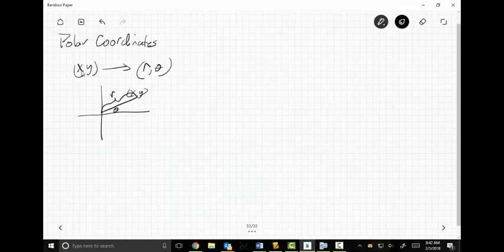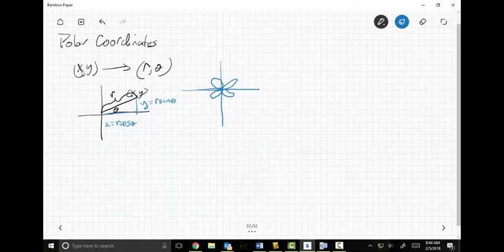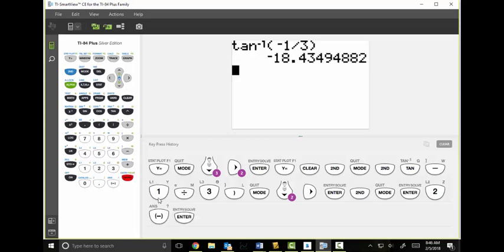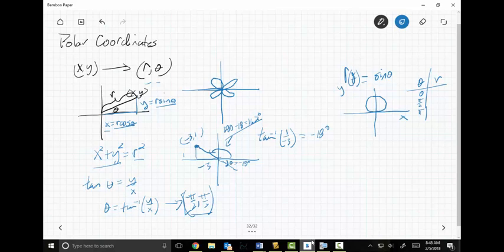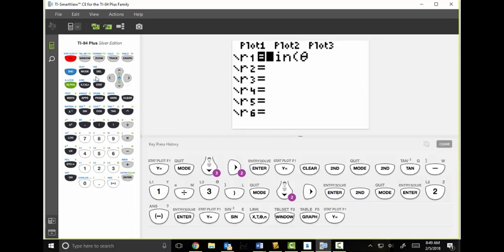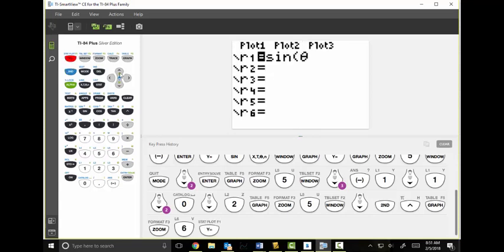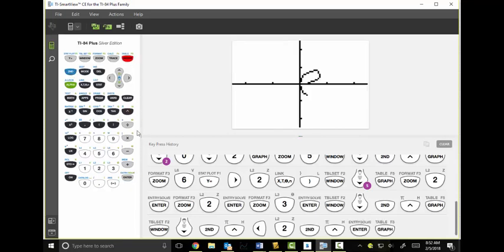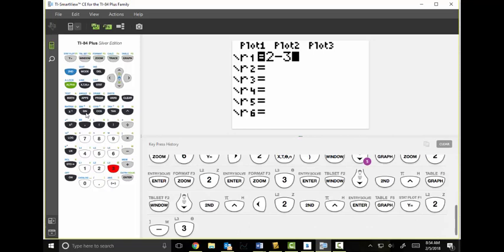Polar Coordinates (10.3)